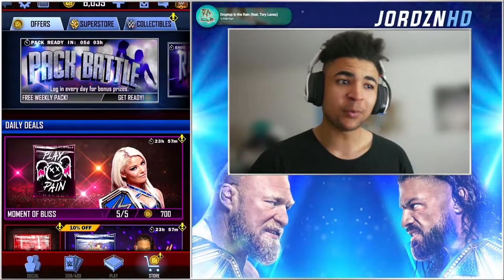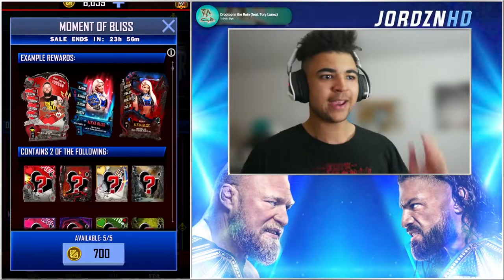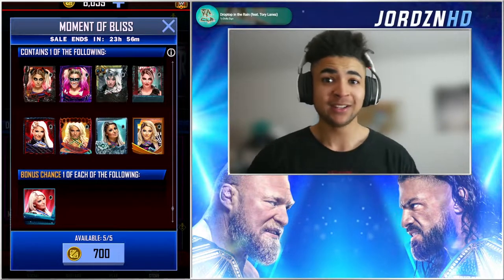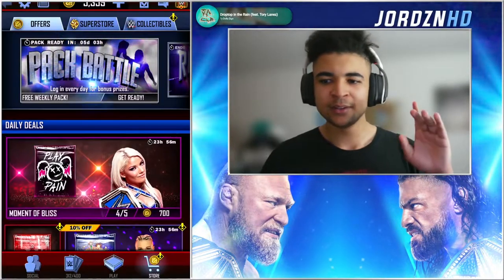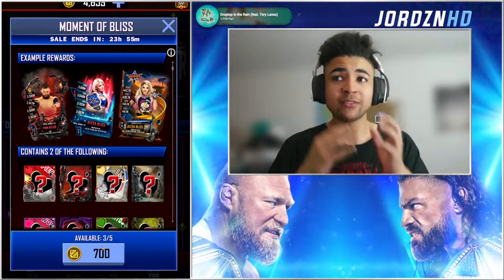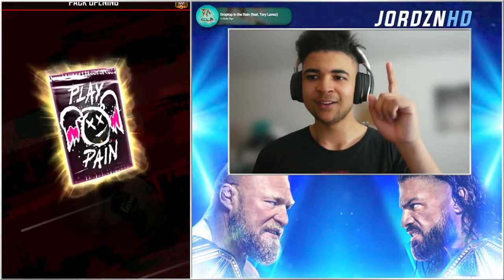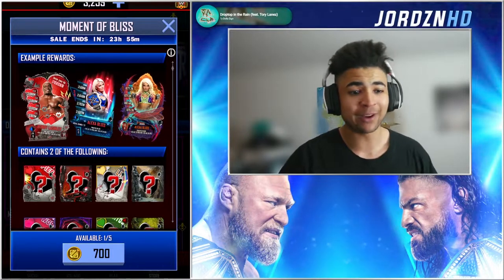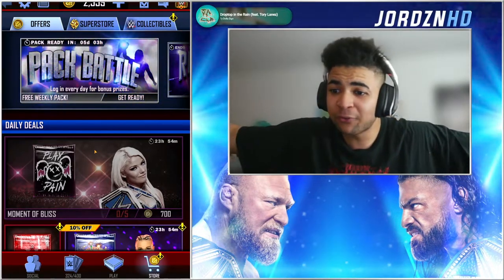WWE SUPERCARD| I DID IT AGAIN?!